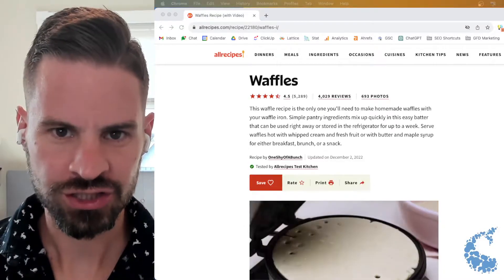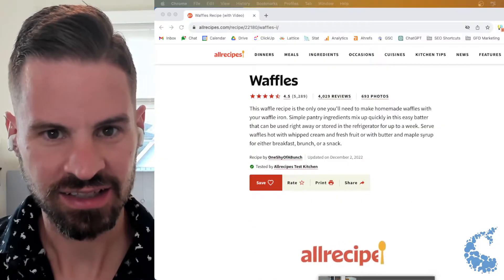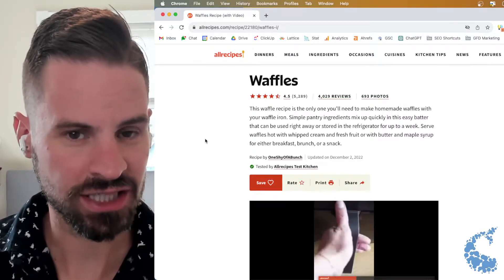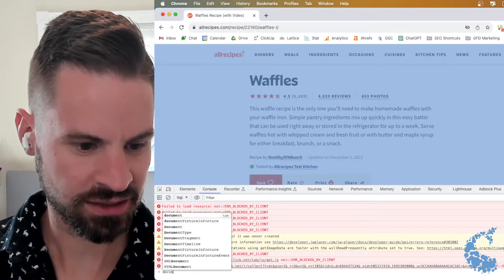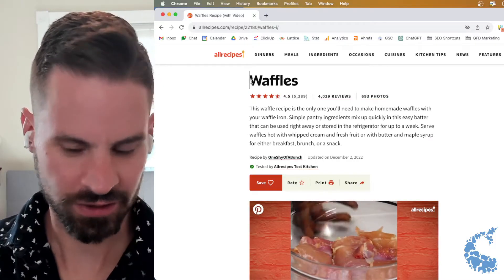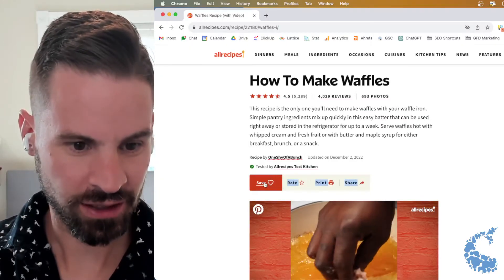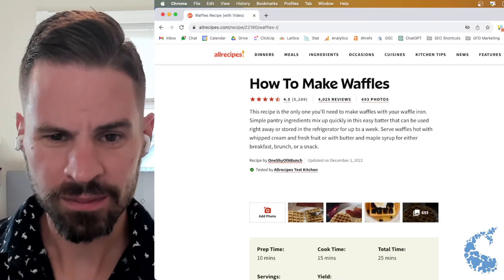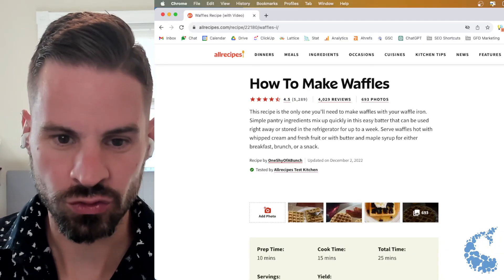How To Use document.DesignMode To Edit Chrome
Learn how to use document.designMode in Google Chrome to make any webpage editable. This simple browser trick allows you to modify text and layout directly in the browser, making it perfect for mockups, demos, and quick content tweaks. Whether you're a developer, designer, or digital marketer, this video shows you how to activate design mode and use it effectively.